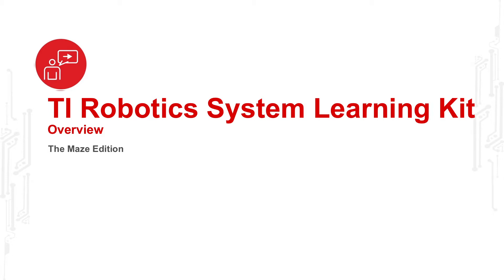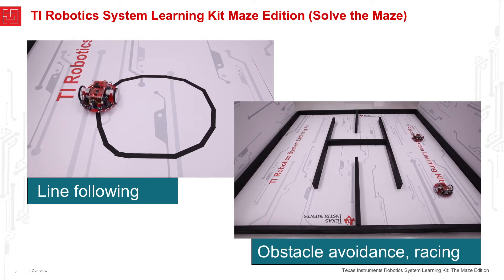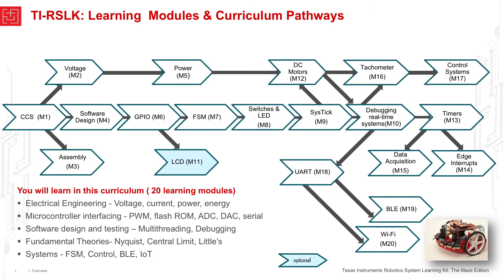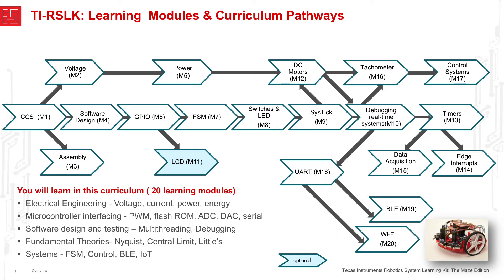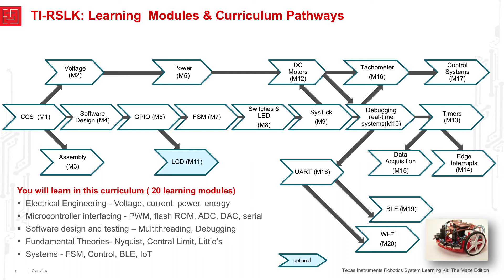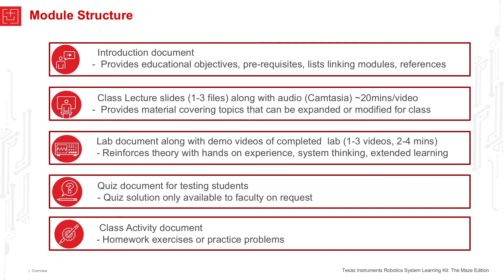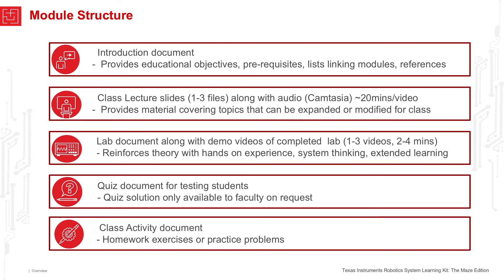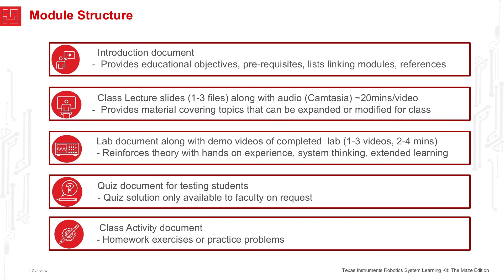Introduction to the TI Robotics System Lab Kit Curriculum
TI Robotics System Learning Kit (TI-RSLK)

The TI-RSLK Maze Edition comes with 20 learning modules covering basic to
advanced topics. Each module is complete with lecture videos and slides, lab
documentation and demonstration videos, quizzes and classroom activities and
resources from TI to support the learning experience. The kit and curriculum
is fully customizable, allowing faculty to choose how they integrate the
TI-RSLK into their class.